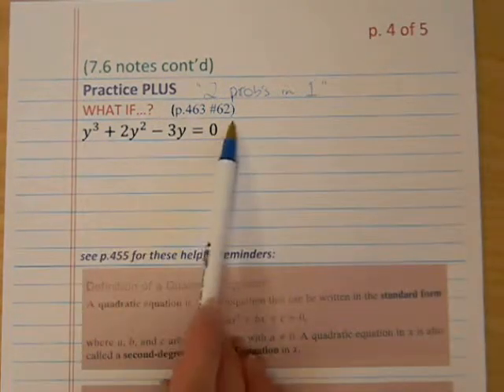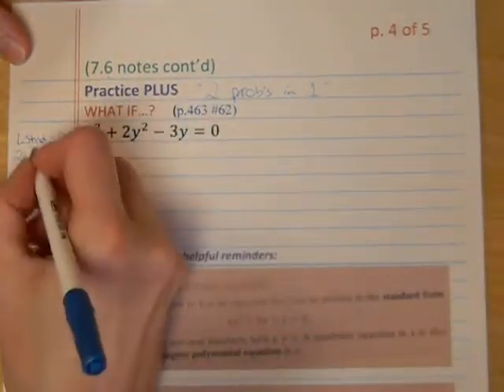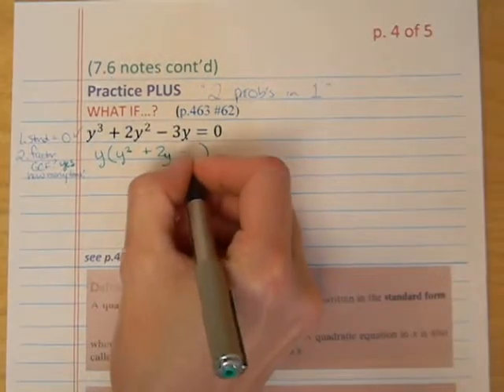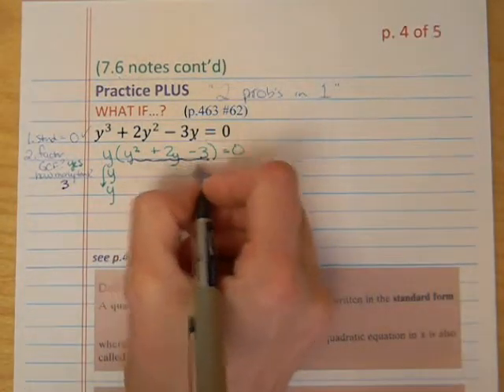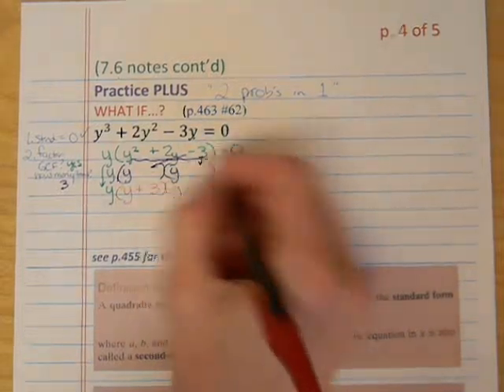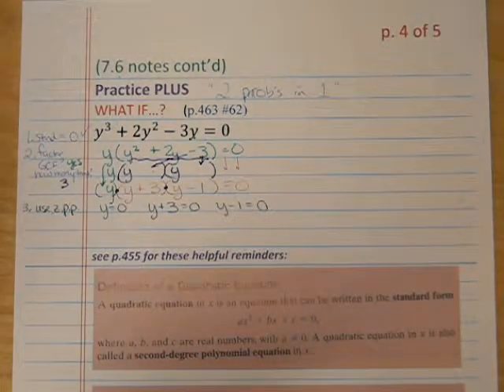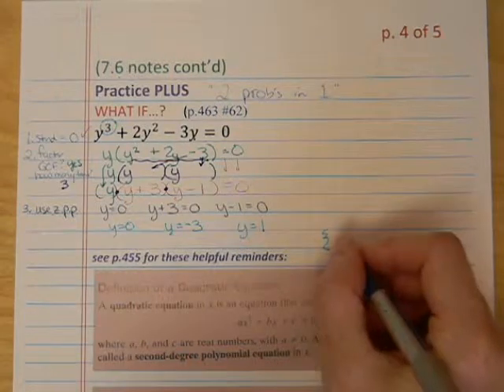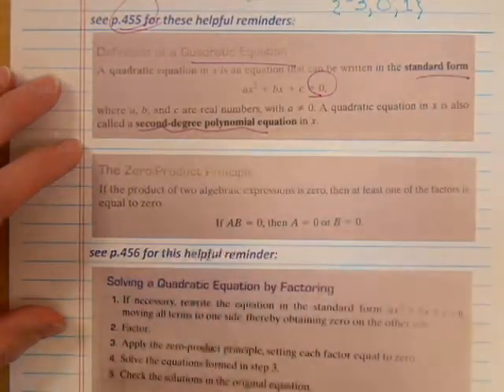6.6 notes p.4 (old book 7.6)